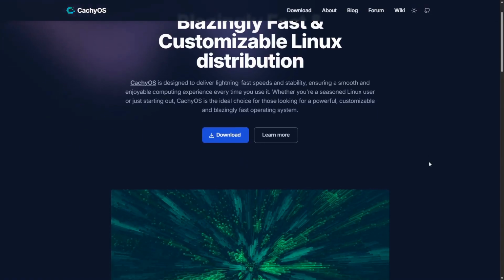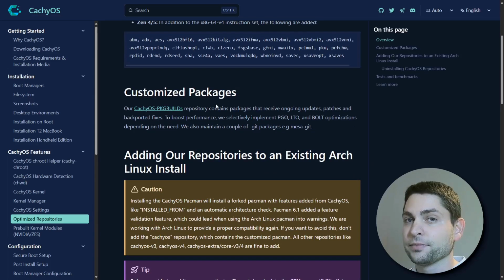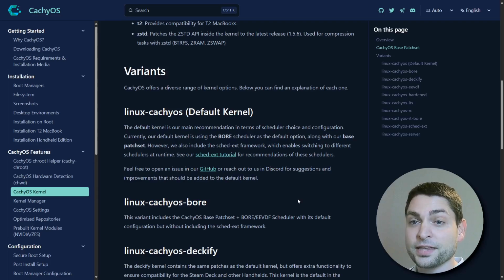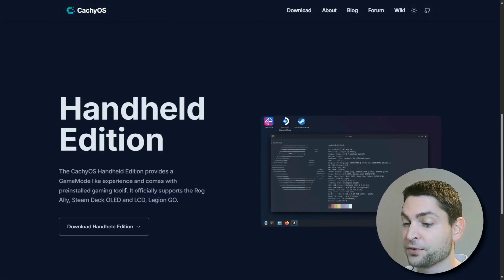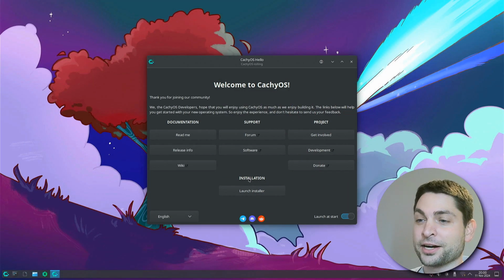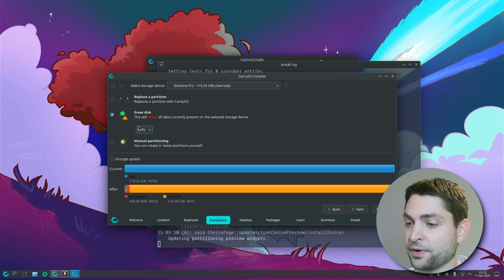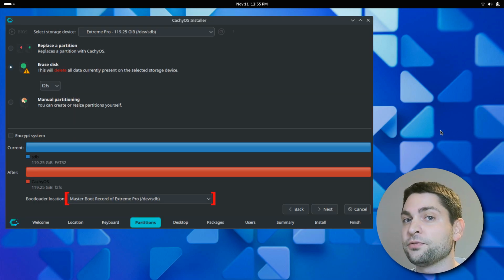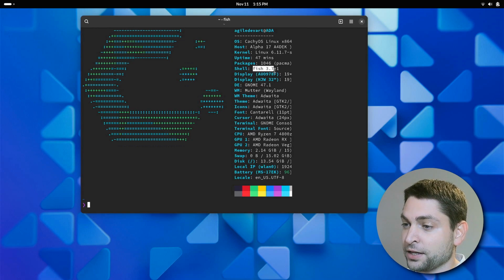Linux on Steroids? Meet CachyOS!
Install Arch Linux based CachyOS on a USB drive with insane performance.